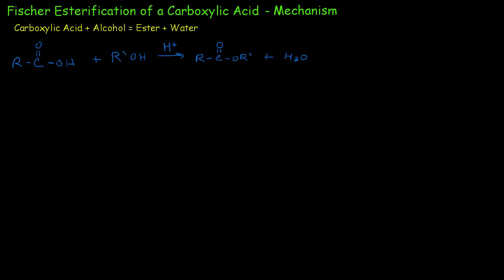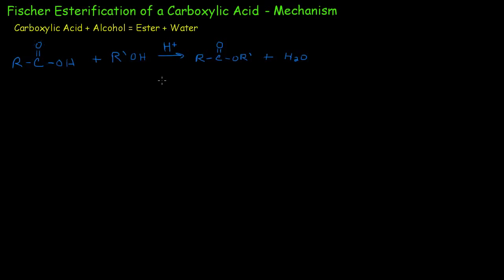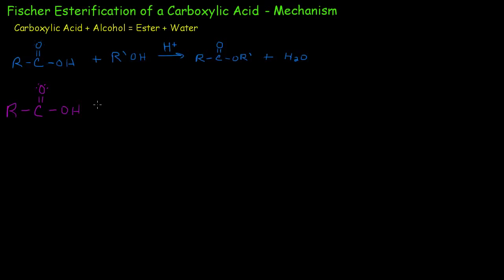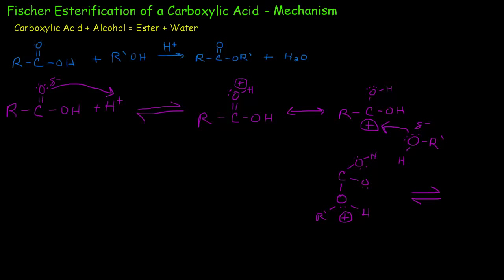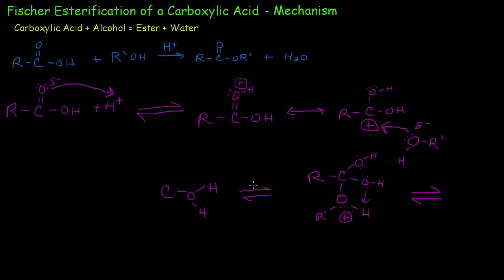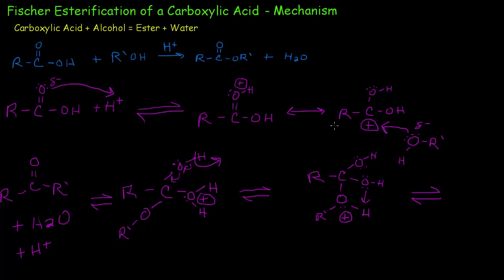Fischer Esterification of a Carboxylic Acid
This is the mechanism of a Fischer Esterification of a carboxylic acid.